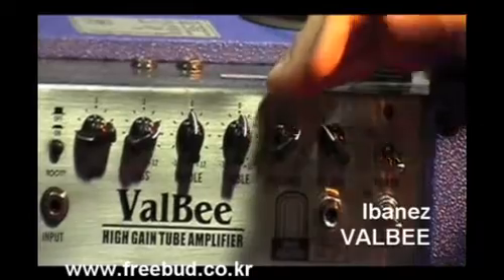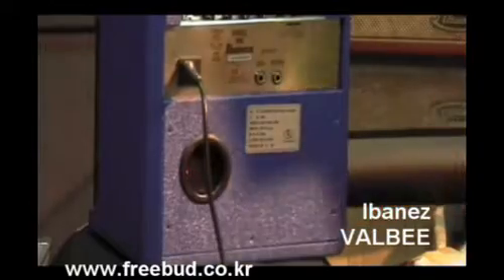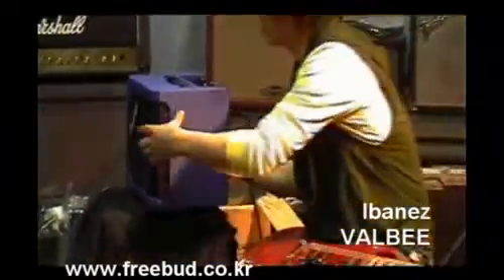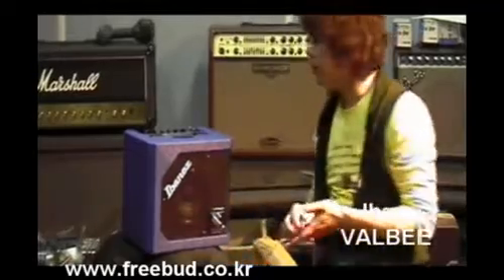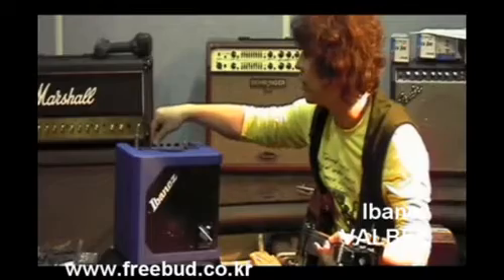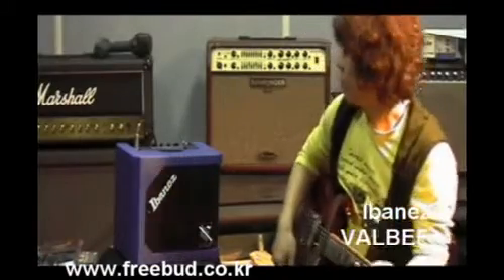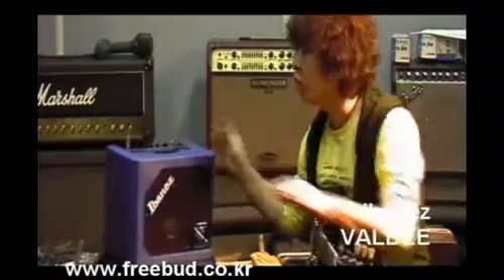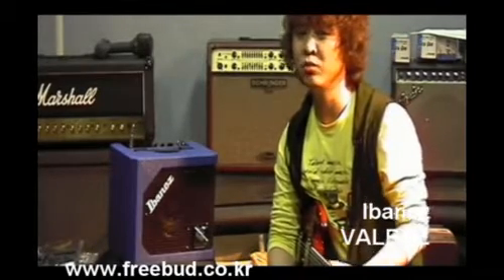[프리버드] 353회 Todays Gear 아이바네즈 일렉기타앰프 VALBEE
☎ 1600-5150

FREEBUD │ SUPPORT YOUR MUSIC
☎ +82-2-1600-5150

다음과 같은 조건을 따르는 경우에 한하여 이 저작물을 자유롭게 복제, 배포, 전송, 전시, 공연 및 방송할 수 있습니다.
- 저작표시 : 이 저작물의 출처나 「 표시하시면 됩니다.
 - 변경금지 : 이 저작물을 개작, 변형 또는 가공할 수 없습니다.